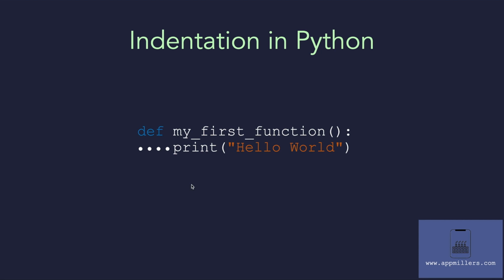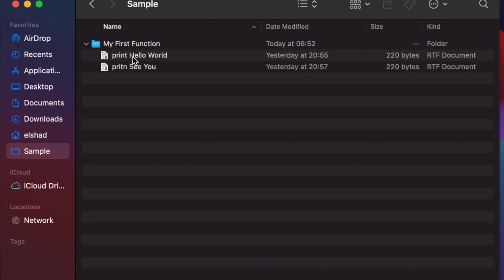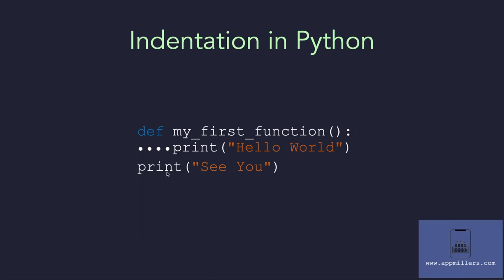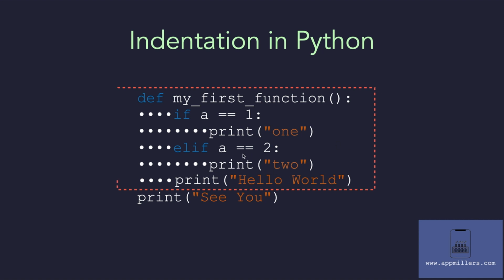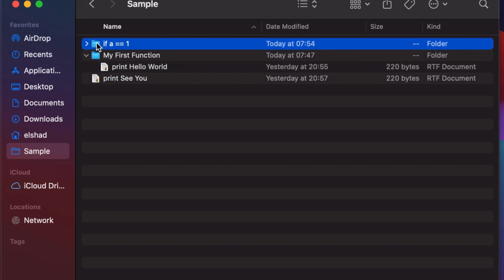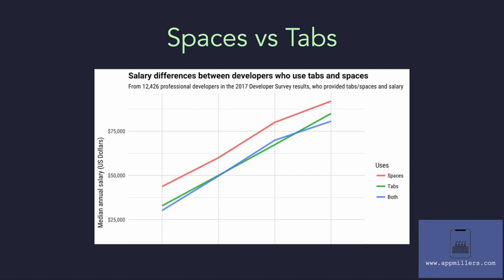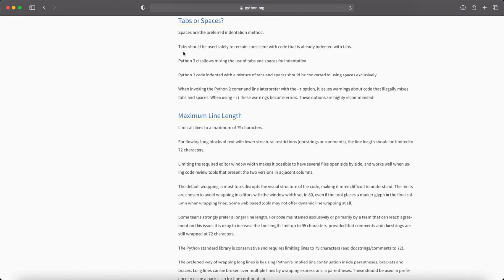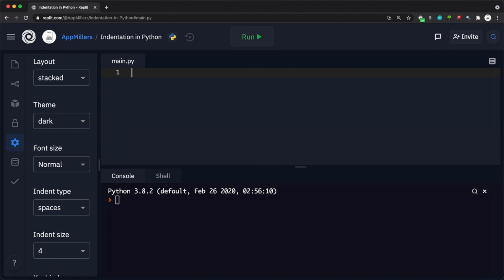Lecture 15 - Indentation in Python